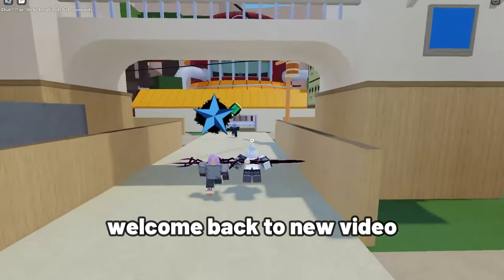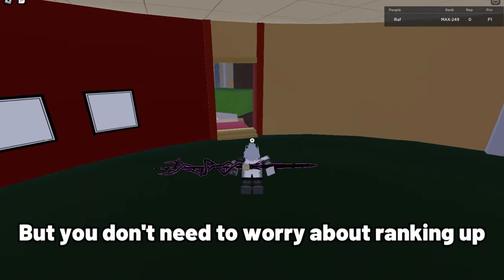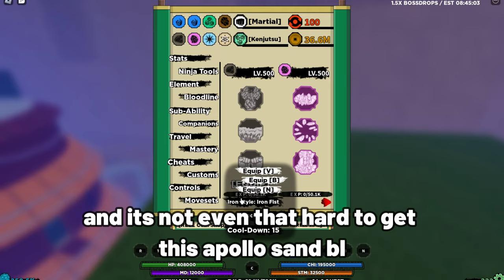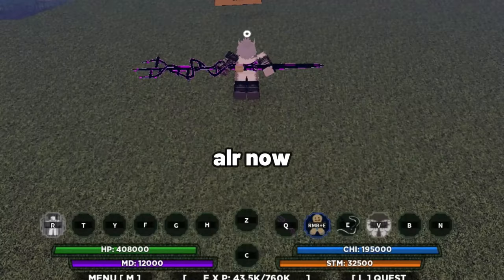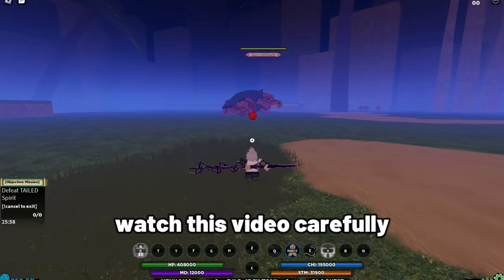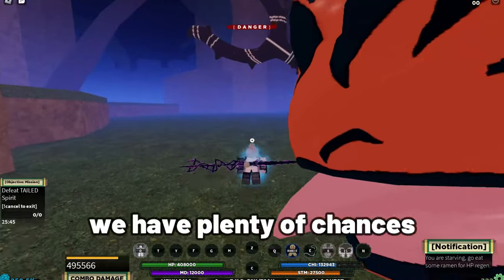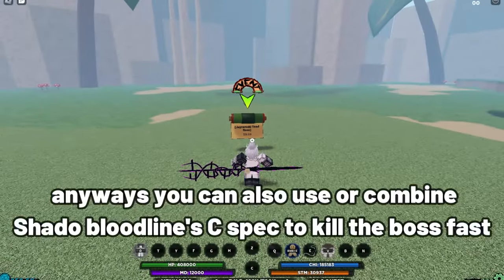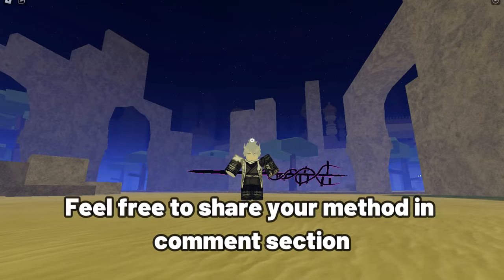The FASTEST And EASIEST Method To Level/Rank Up In Shindo Life!